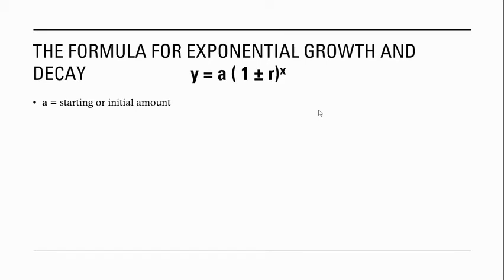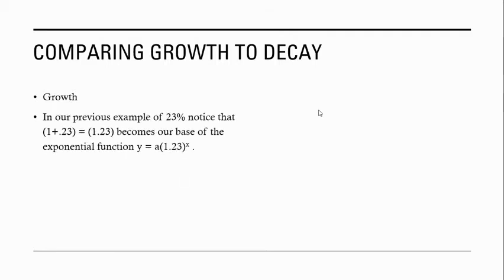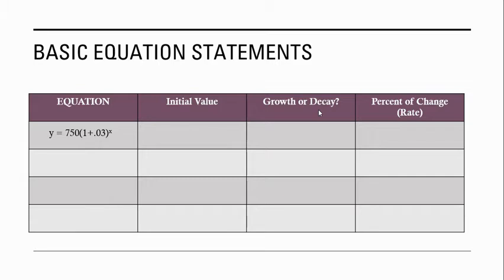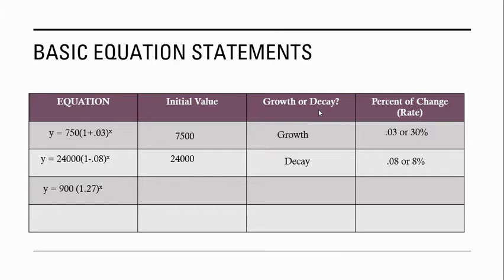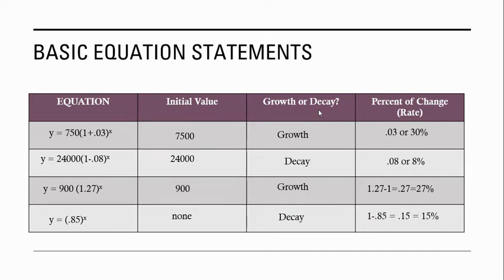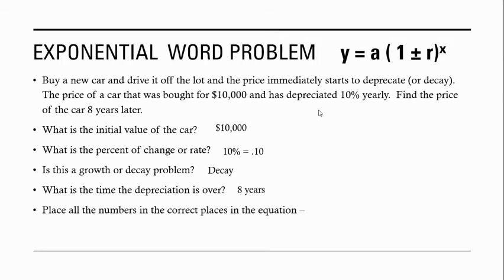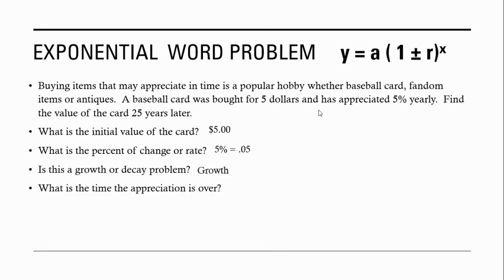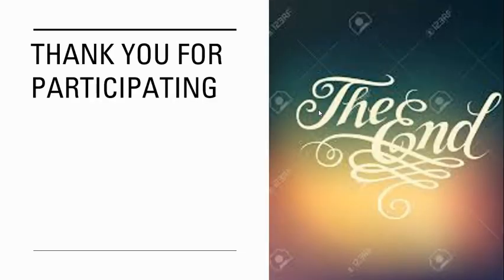Exponential Growth and Decay